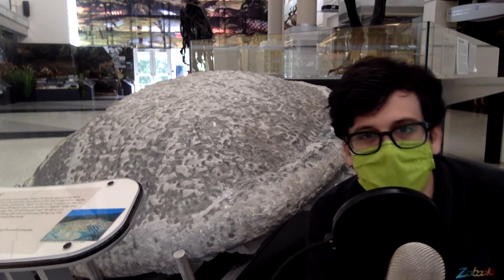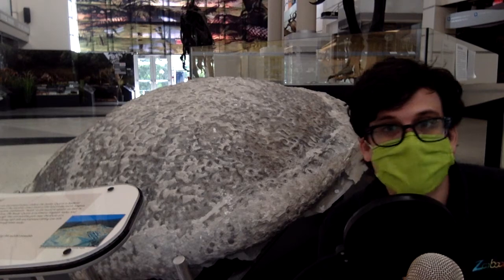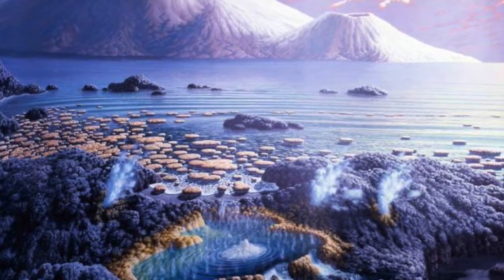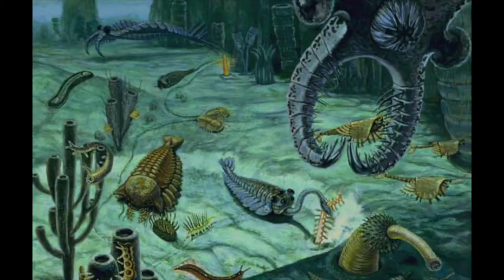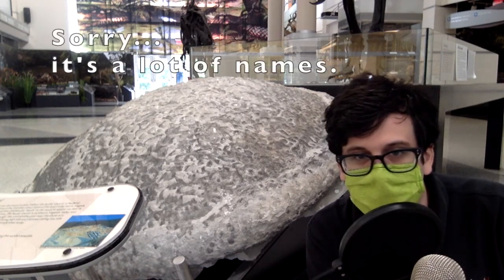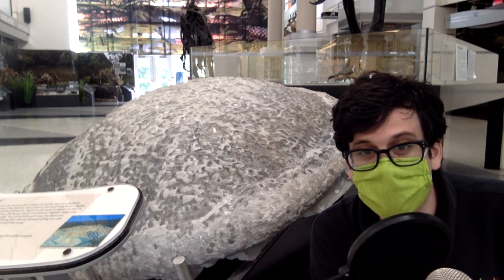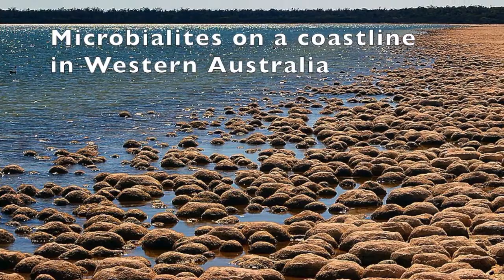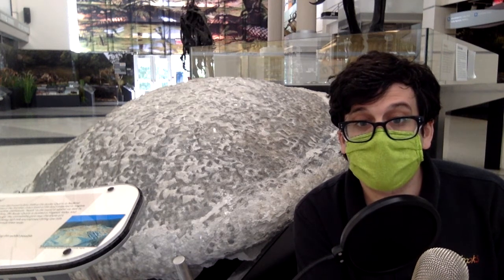Tales of Ancient Life: The Tale of the Microbialite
In this episode of "Tales of Ancient Life", Assistant Curator of Paleontology Dr. Adam Pritchard highlights a giant, dome-shaped, rock structure built by millions upon millions of tiny microbes over 500 million years ago!